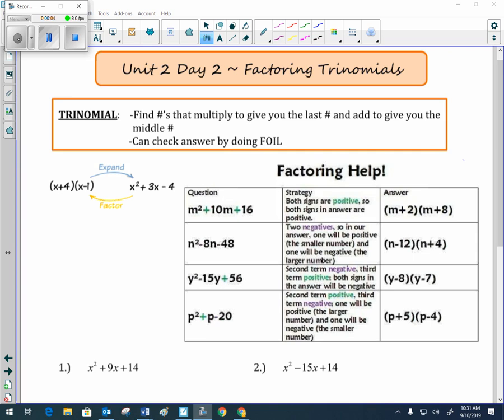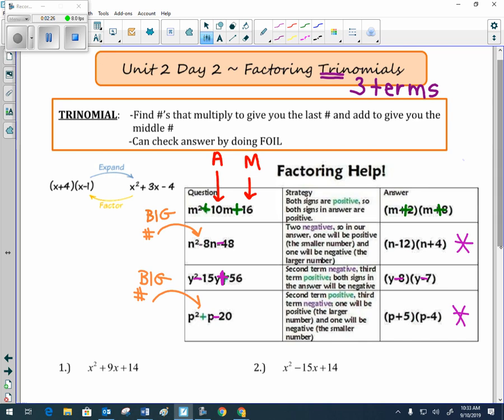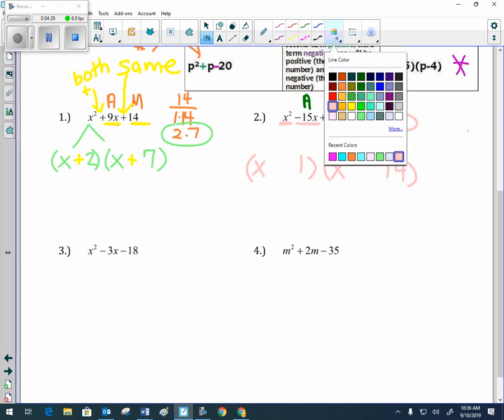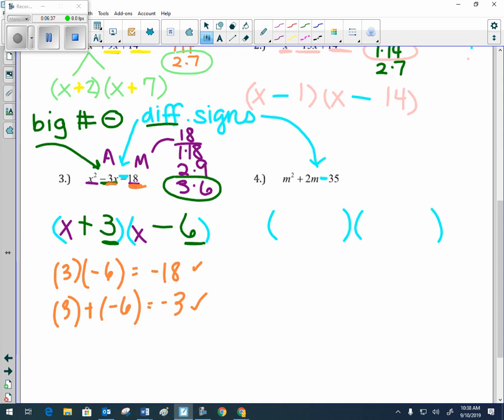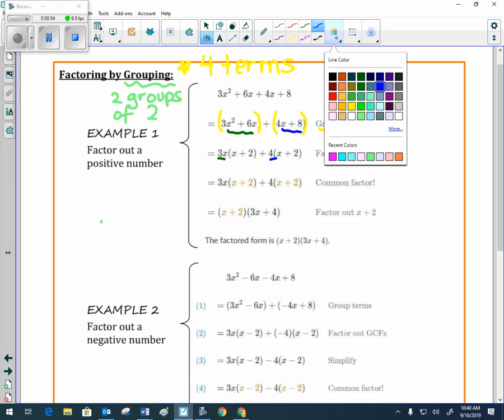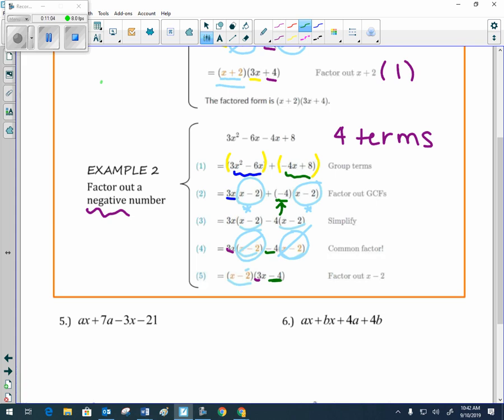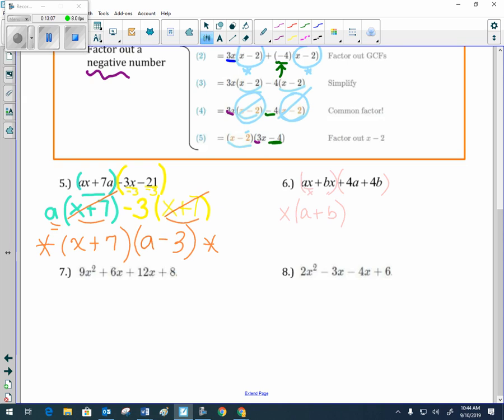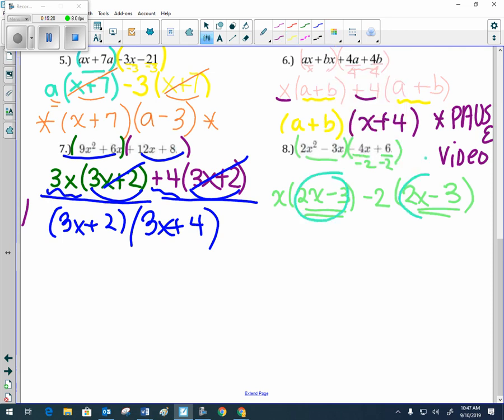VIDEO 2-2 Factoring Trin & Grpg